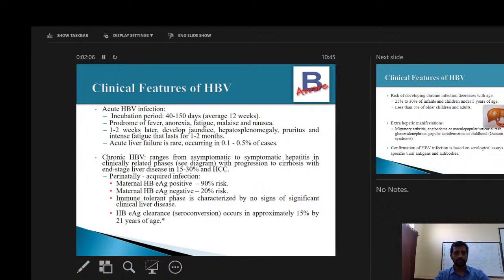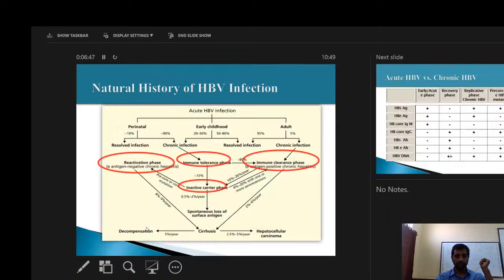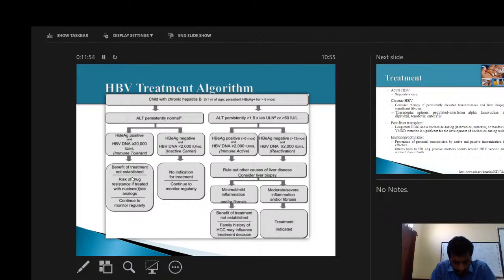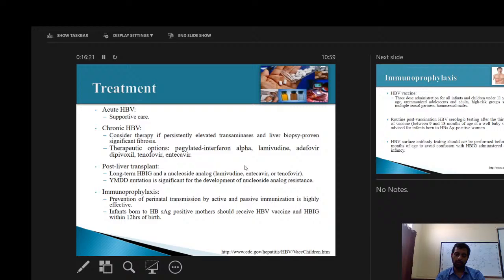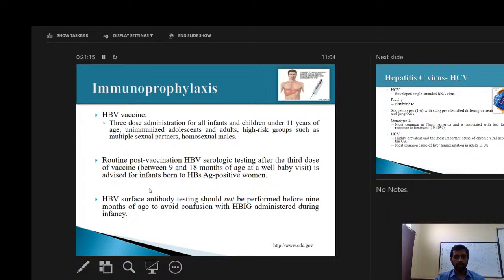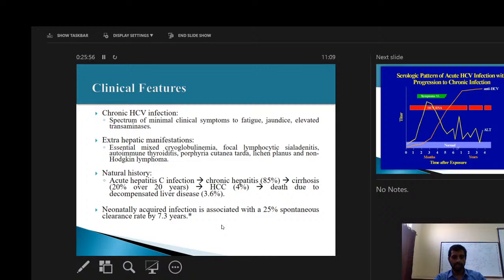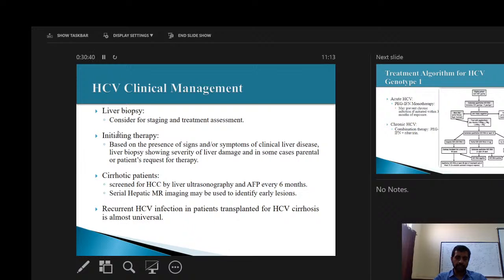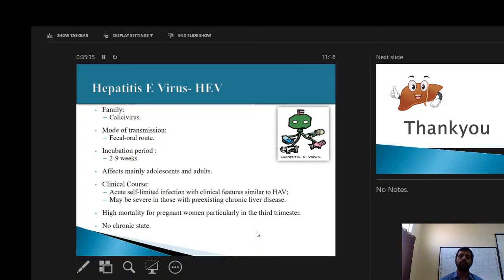Third Year Live Stream